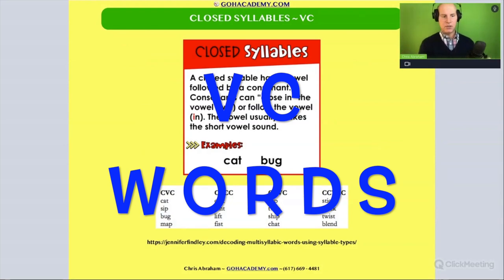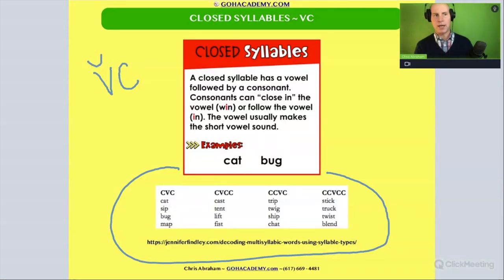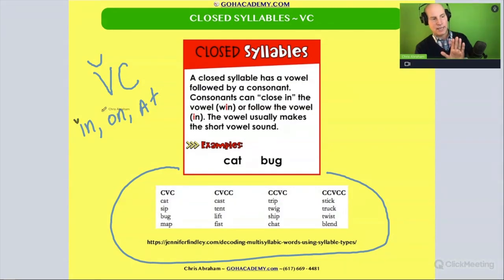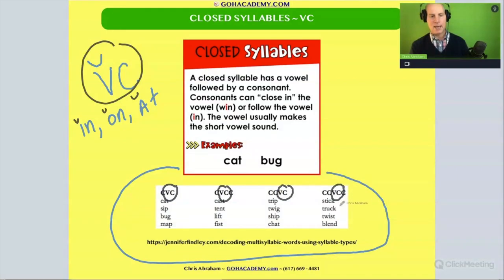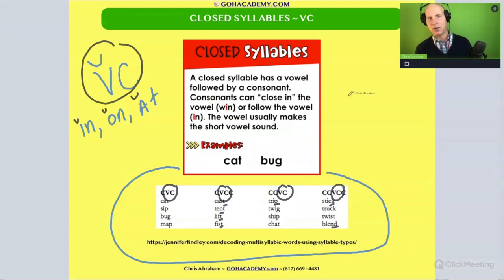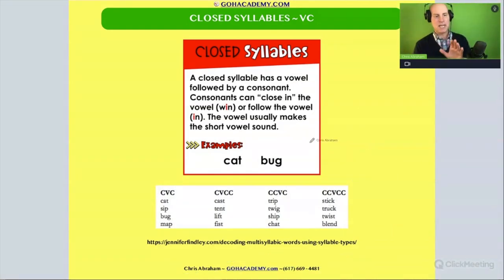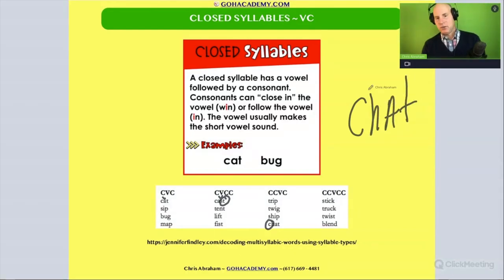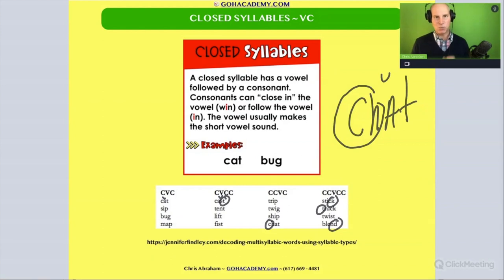FOUNDATIONS OF READING 190, 62, STR 293 WORKSHOP ~ PART 3.51 Closed Syllables VC ~ GOHacademy.com